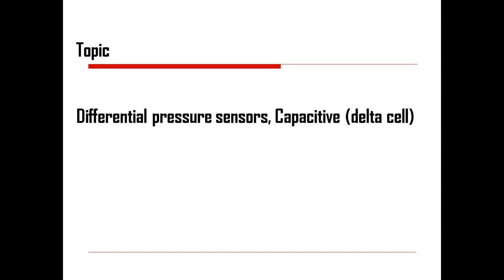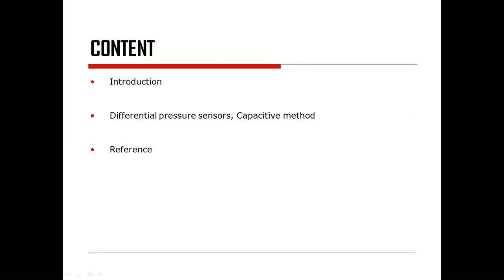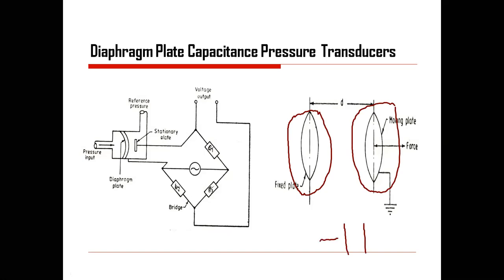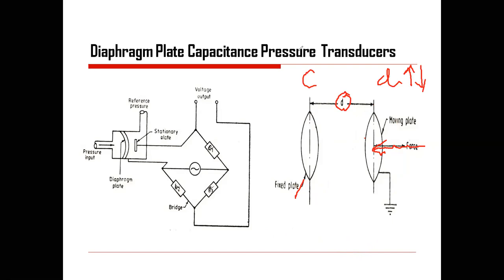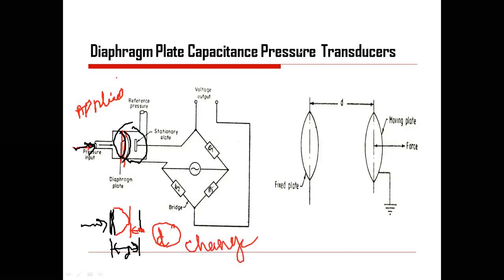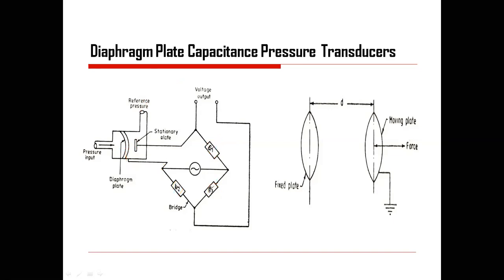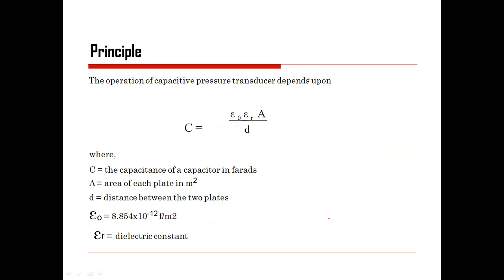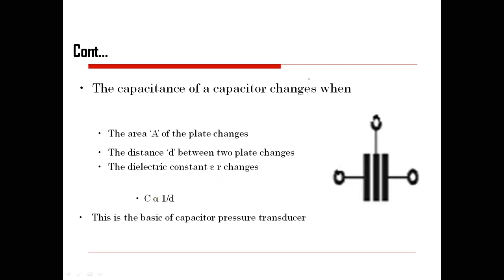Part 12 Differential pressure sensors, Capacitive delta cell